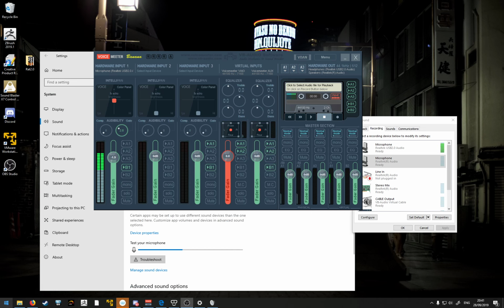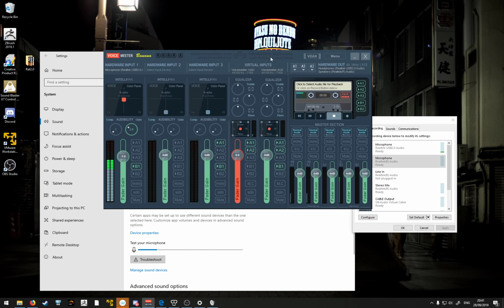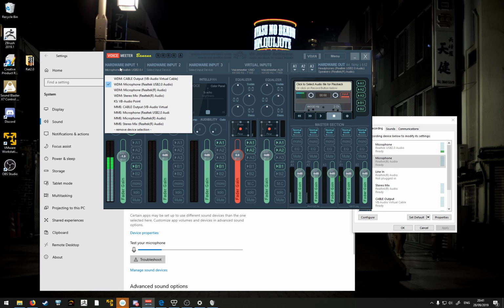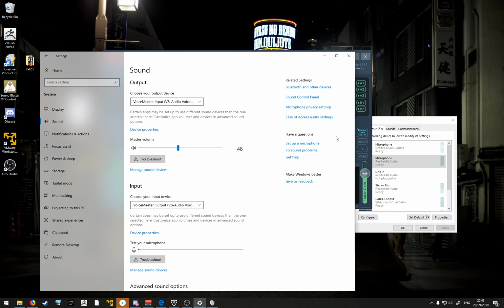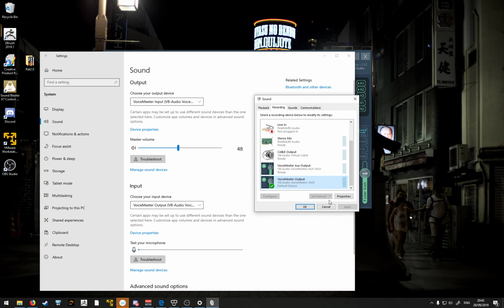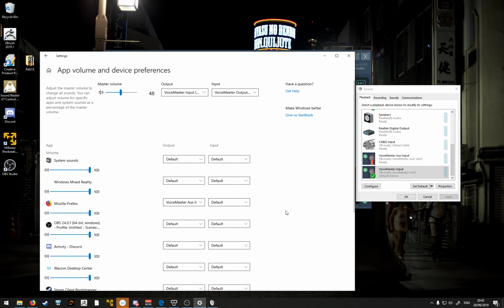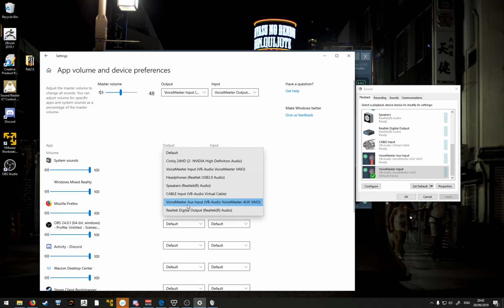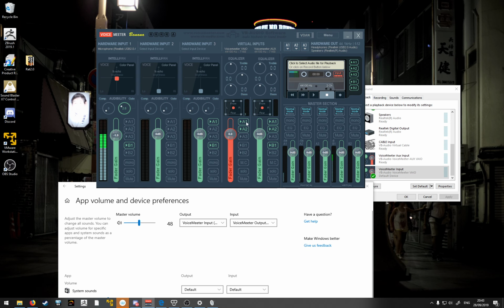How to play music for others on VRCHAT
Ehm Ehm Ehm... Support the creators of the program! ;)

Have mercy in the comment section. This is my first tutorial video.